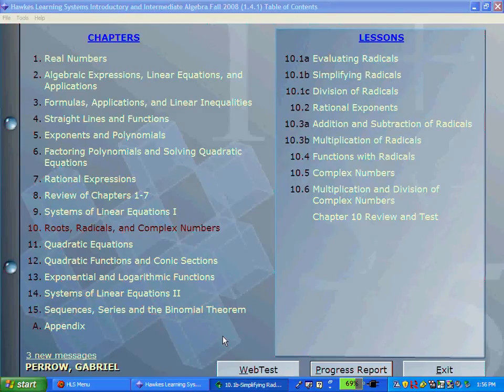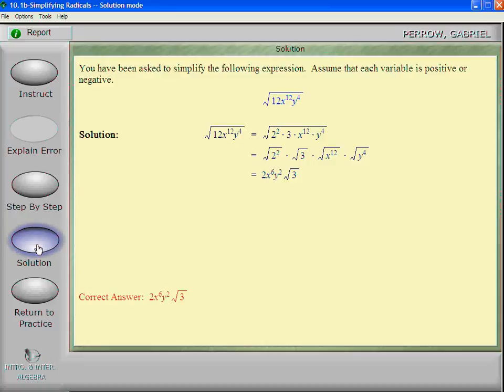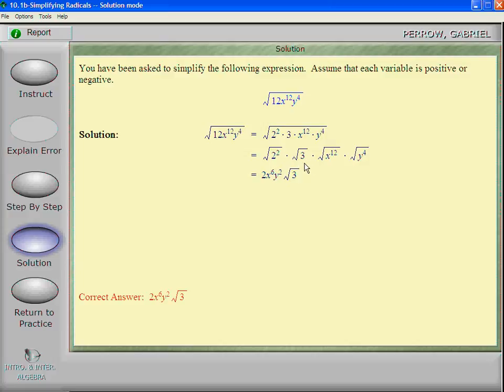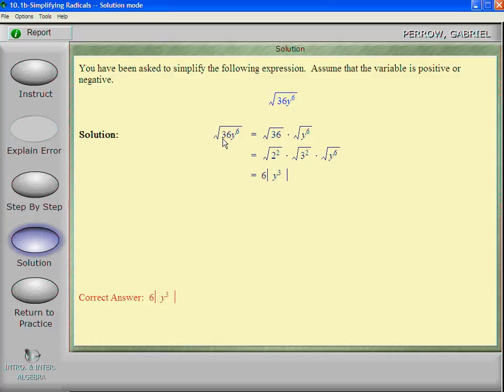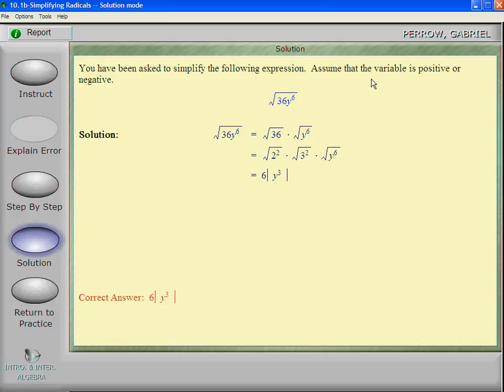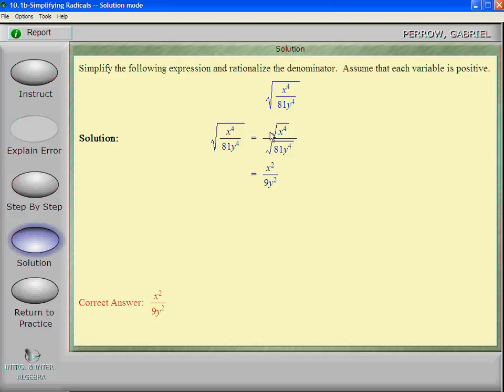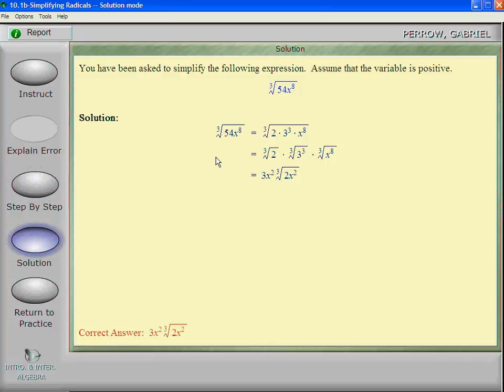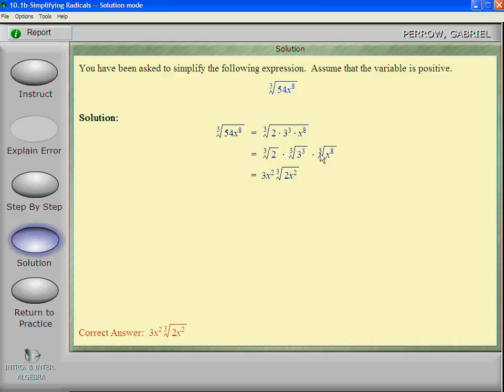Section 10.1b vid